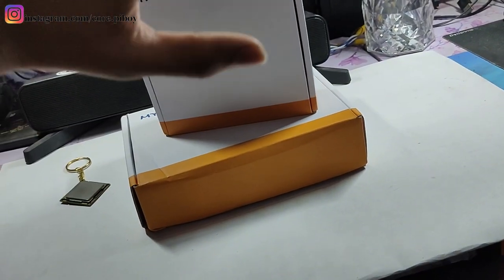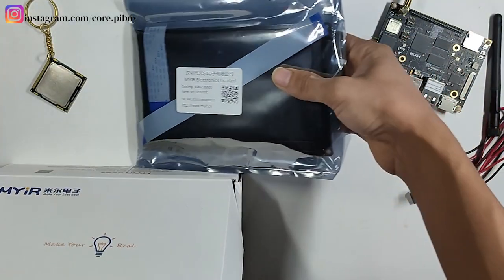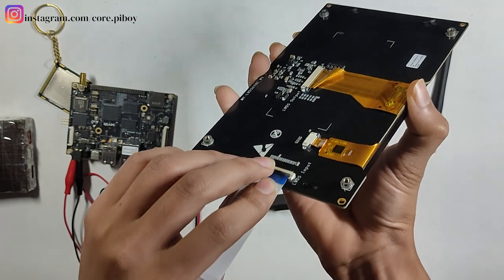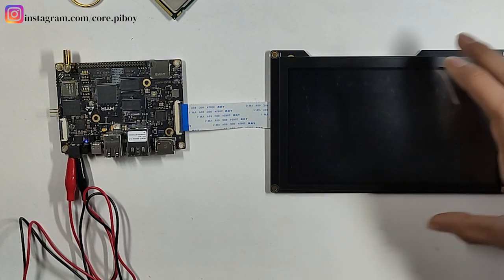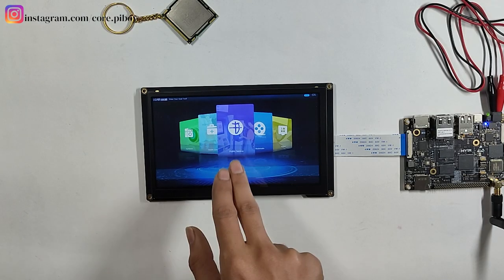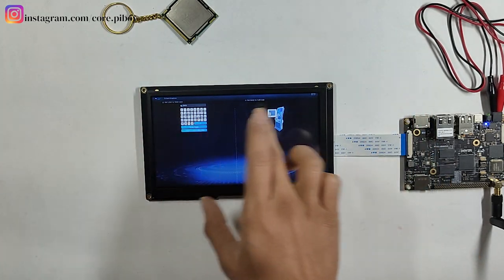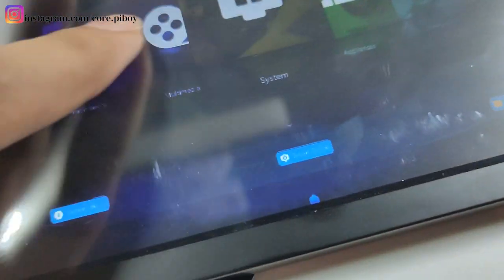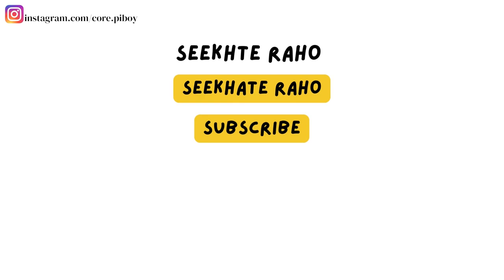Let's See What's Inside in MYS-8MMX-V2 SBC | MYIR | Ubuntu?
MYIR Tech Limited is a global company that provides ARM hardware and software tools, design solutions for embedded applications, and other services. Their product line includes: Development boards, Single board computers, CPU modules, and Custom design solutions.

The MYS-8MMX-V2 Single Board Computer has a compact design with only 95mm by 65mm form factor. It is powered by NXP’s first embedded multicore applications processor i.MX 8M Mini which features up to 1.8GHz quad-core ARM Cortex-A53 plus 400MHz Cortex-M4 processor, combining advanced 14LPC FinFET process technology to provide more speed and improved power efficiency. The tiny board takes full features of the processor and is equipped with 2GB DDR4, 8GB eMMC and 32MB QSPI Flash. It has explored rich peripheral interfaces through headers and connectors including two USB 2.0 Host, one USB OTG, one Gigabit Ethernet, TF card, M.2 interface, LVDS LCD interface, MIPI CSI interface, HDMI output, IO expansion interface and more others. The AP6256 WiFi/BT module on the board also allows wireless communications with other devices

Key Specs-
- NXP i.MX 8M Mini Quad Application Processor based on Up to 1.8 GHz Arm Cortex-A53 and 400MHz Cortex-M4 Cores
- 2GB DDR4, 8GB eMMC Flash, 32MB QSPI Flash
- 2 x USB Host, 1 x USB Type-C, NVMe PCIe M.2 2242 SSD Interface, Micro SD Card Slot...
- Supports Gigabit Ethernet, WiFi and Bluetooth Communications
- Camera Interface (MIPI-CSI), LVDS, HDMI Output
- Supports Working Temperature Ranging from -40°C to 85°C
- Supports Running Yocto Linux and Ubuntu Linux OS

The MYS-8MMX-V2 board is capable of running Linux operating system based on the Yocto 3.0 or Ubuntu 18.04 . MYIR provides software resources including kernel and driver source code, together with detailed user manual, schematic documentations to help customer start their development rapidly.

The MYS-8MMX-V2 SBC can be used as a System-on-Module (SOM) for your next embedded design. It can be also used directly for your system integration with your created applications. It can support wide working temperature ranging from -40 to 85 Celsius. With advanced video and graphics capabilities on a single board, the MYS-8MMX-V2 provides a low-power and high-performance solution for embedded applications in areas of consumer electronics, industrial automation, smart healthcare, security monitoring, etc.